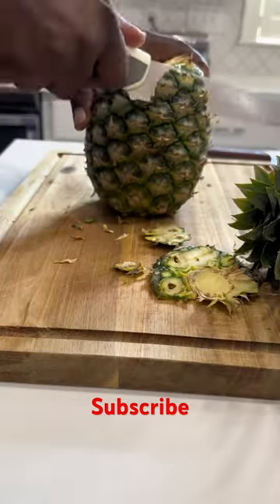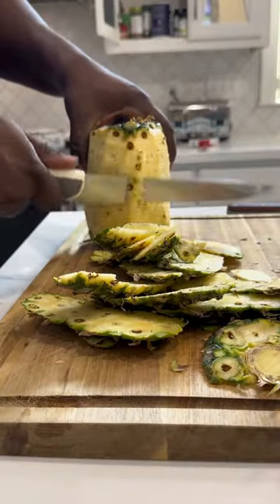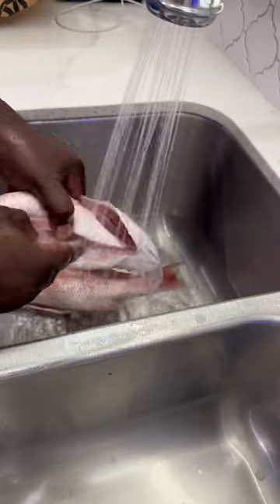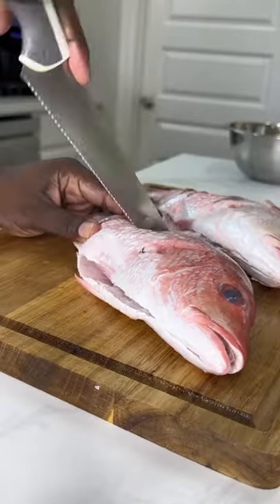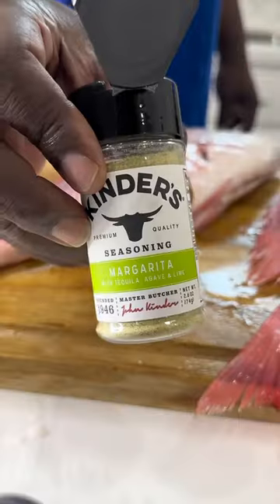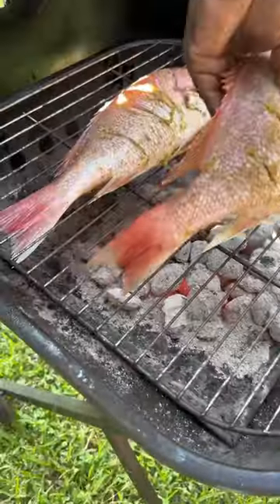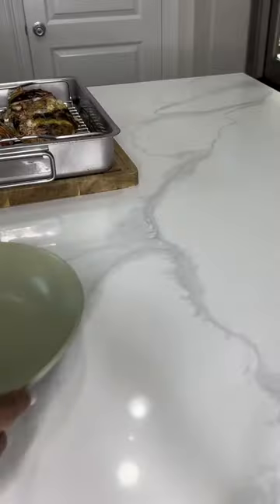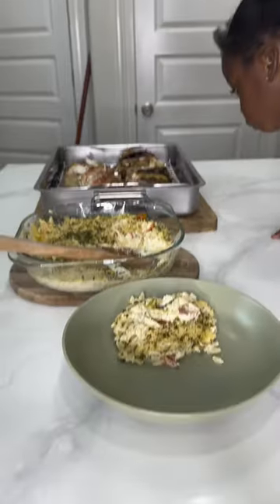Cook red snapper on grill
"🔥 Unleashing my inner chef at home as we embarked on a culinary adventure! 🍽️ Grilled to perfection, the vibrant red snapper took center stage on our menu tonight. With a dash of culinary creativity and a sprinkle of seasoning magic, we transformed this ocean gem into a delectable masterpiece. The sizzling grill marks danced on the tender flesh, releasing an irresistible aroma that tantalized our taste buds. From the fiery sear to the succulent bite, every moment was a symphony of flavors. A true testament to the joy of cooking and the joy of sharing, this meal is a memory to savor. 🐟✨🔊 HomeCookingAdventure GrillAndChill RedSnapperMagic"